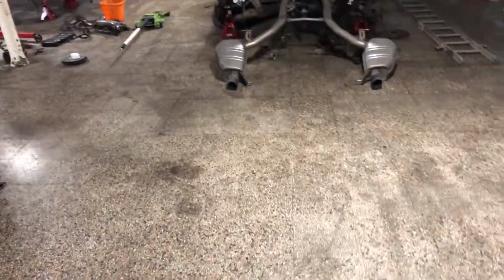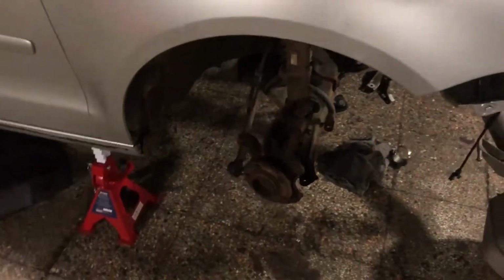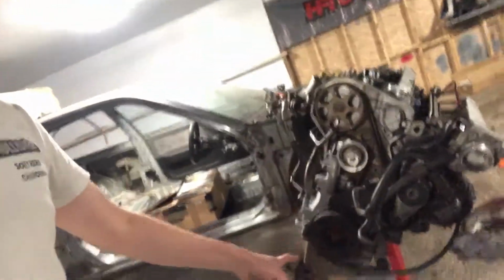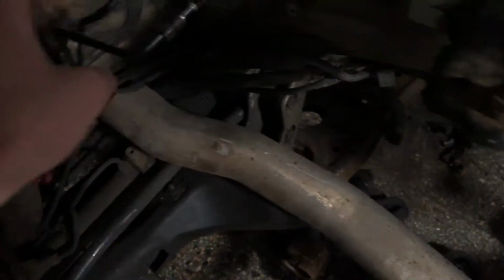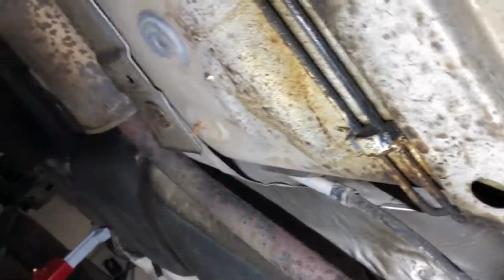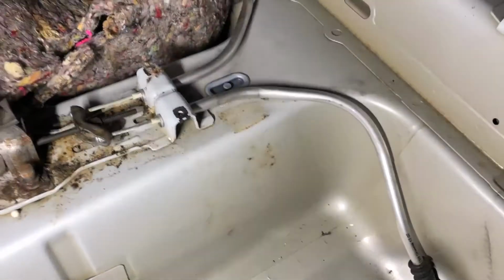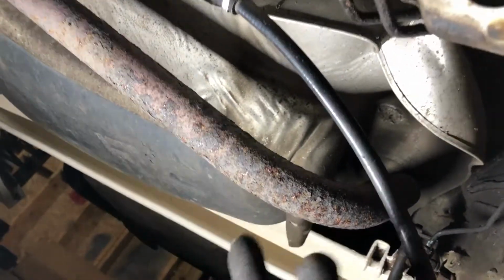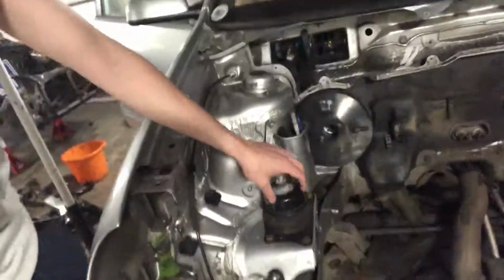New Car Day! Replacing 9N3 GTI Polo Handbrake Cables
Update on what’s been happening the last few weeks, what I have replaced the Jetta with and changing out the 1.2 handbrake cables to the GTI cables!